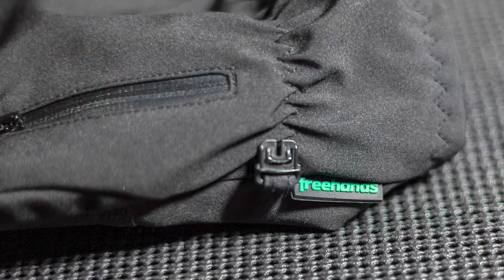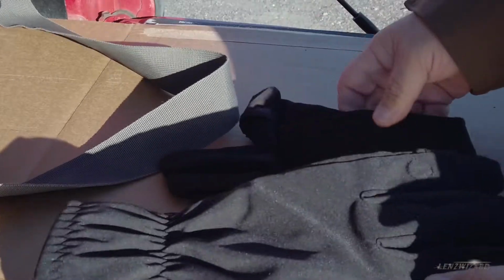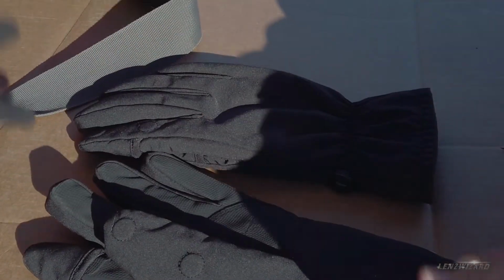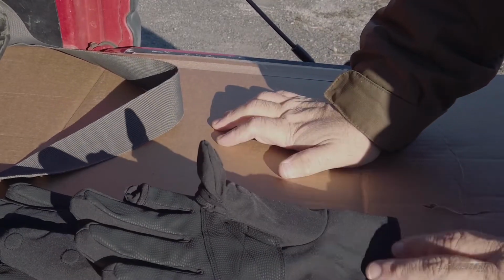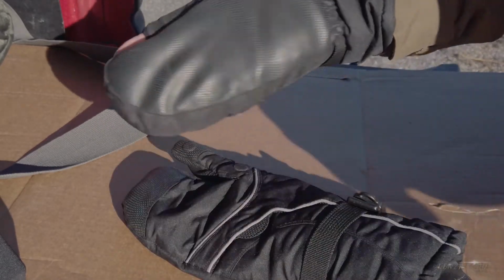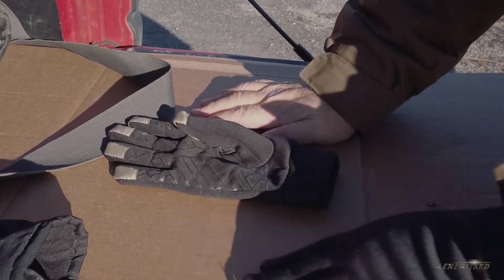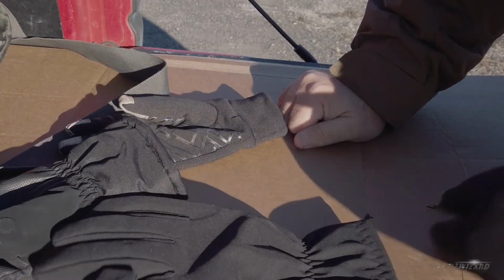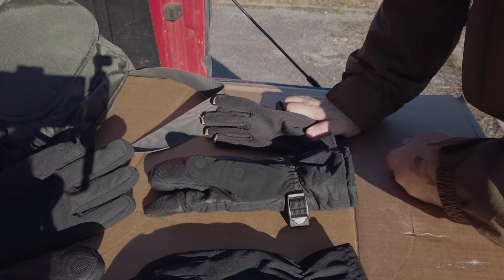Freehands Gloves & Mittens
A quick look at Freehands Gloves & Mittens.
Thinsulate Gloves
Ladies Gloves
Soft Shell Gloves
Freehands Unisex Power Stretch Lightweight Liner
Mittens